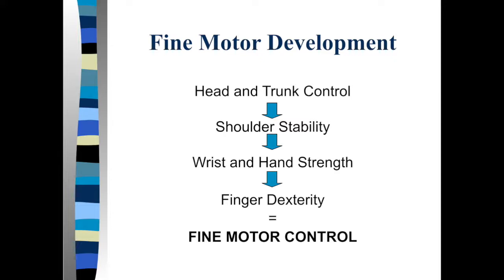What are Gross Motor and Fine Motor Skills? (2019)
There is a lot of lingo in the therapy world.  This video will give you a simple explanation of what people are referring to when they use the terms "gross motor skills" and "fine motor skills".  You will also learn why gross motor skills are the foundation for developing fine motor skills.